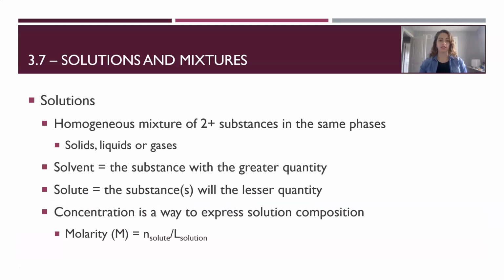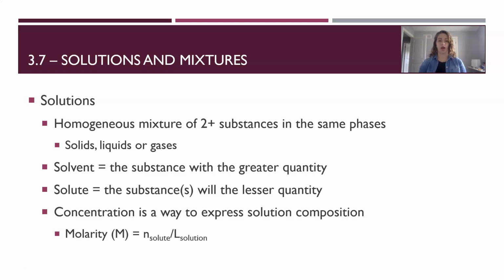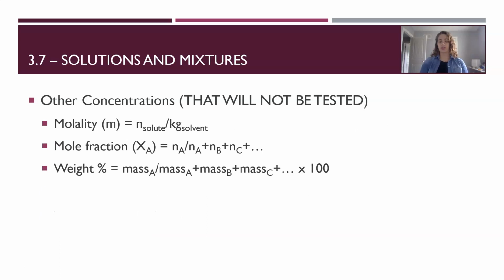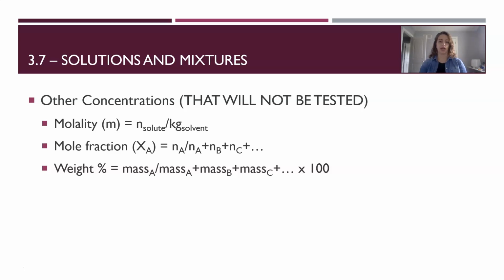3.7 - Solutions and Mixtures